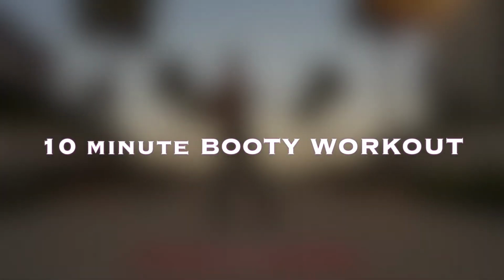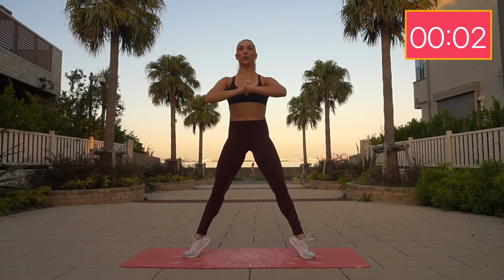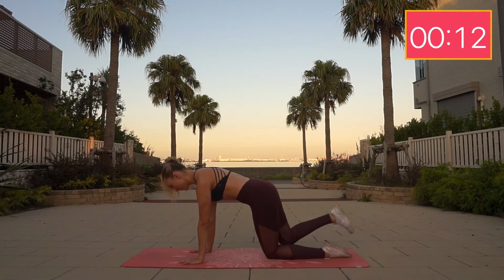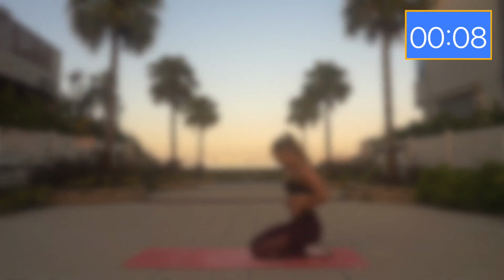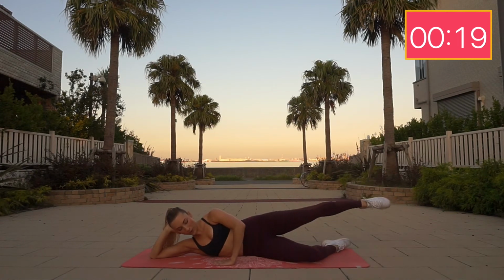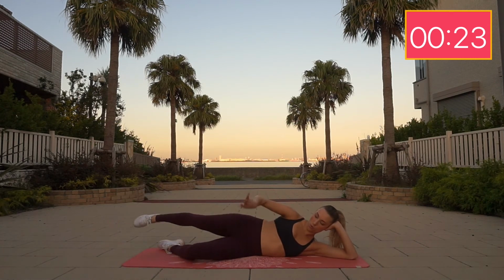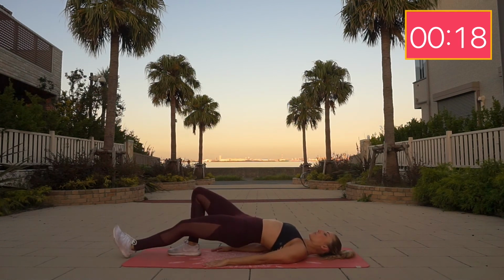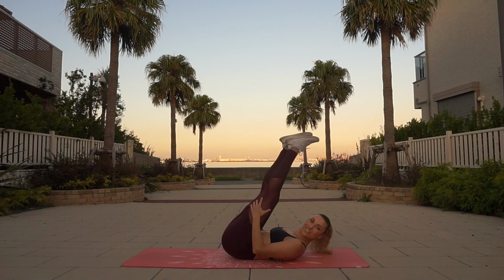10 MINUTE BOOTY WORKOUT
Press play for a super quick 10 minute glute workout!